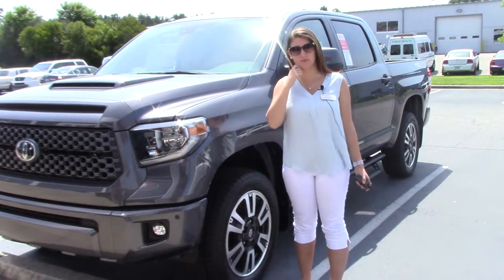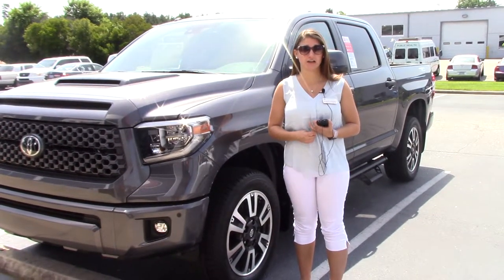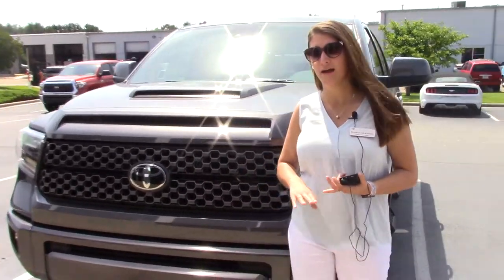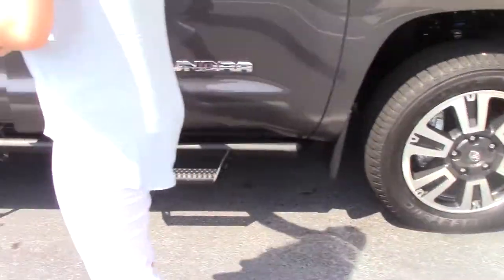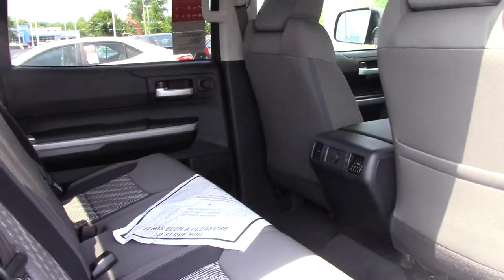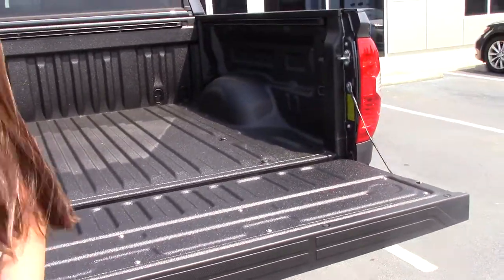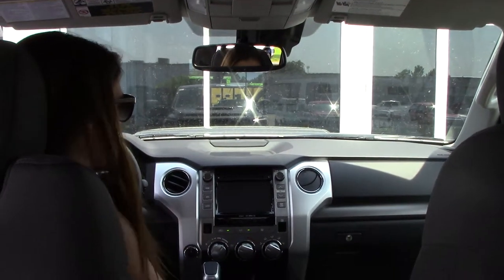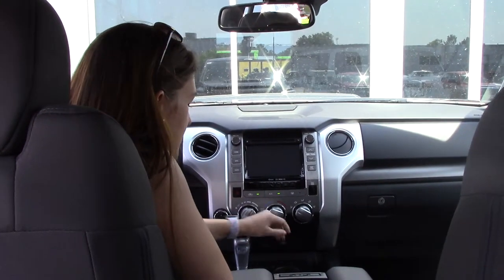2018 Toyota Tundra 4WD SR5 Wilson, NC Walkaround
Body Style: Crew Max
Model Code: 8363
Engine: 8 Cyl - 5.7 L
Drive Type: 4WD
Transmission: Automatic
Ext. Color: Gray
Int. Color: Graphite